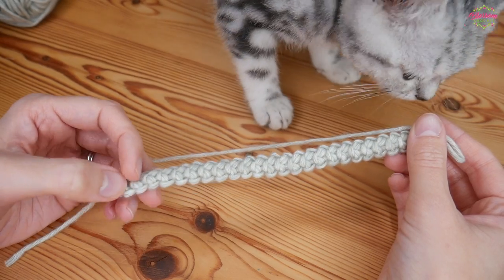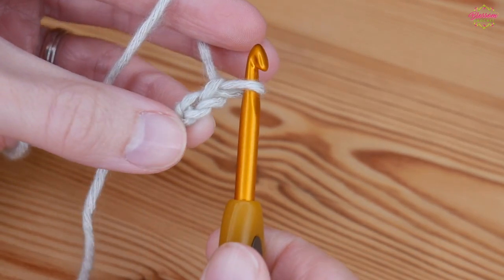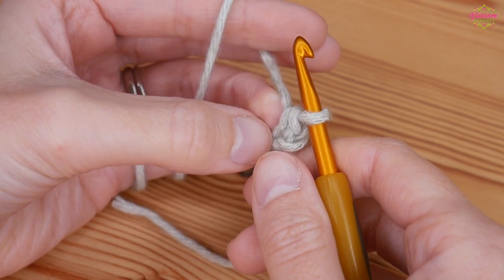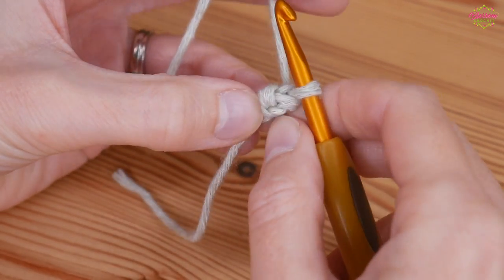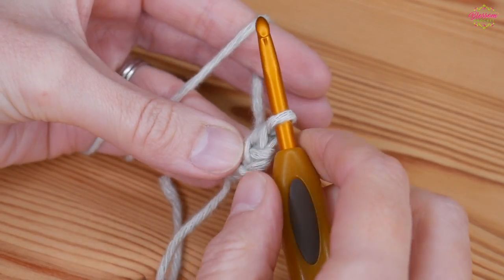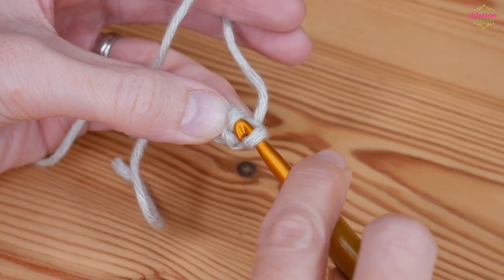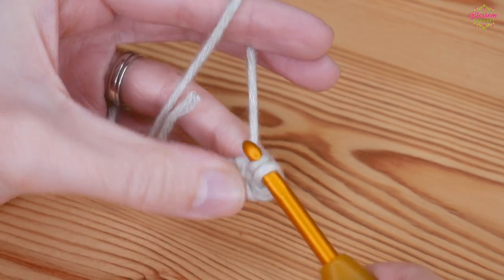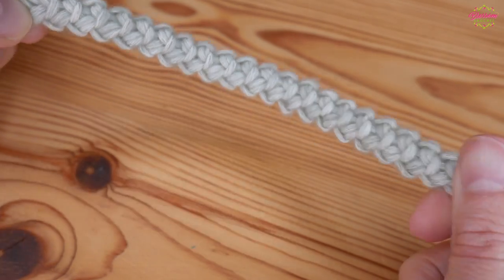Crochet Basic Cord - So easy & Fast! For bags & Purses / jewellery / clothing etc.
This crochet cord is SO easy to crochet as it uses just one stitch -  double crochet (UK Terms)!

It is a strong braid (sometimes called the Romanian Cord)  which is perfect for bags & purses, jewellery and many more...! Maybe even a belt or straps for clothing!